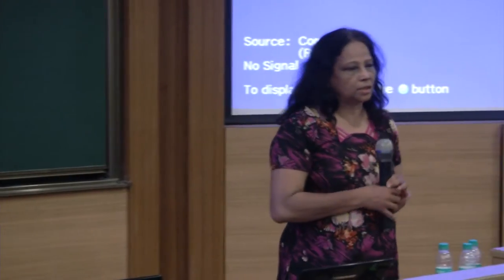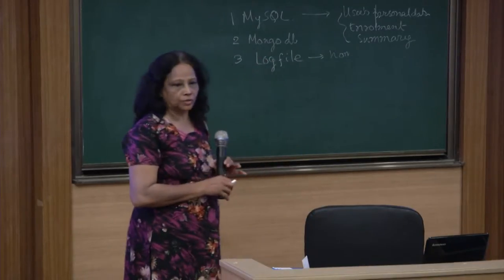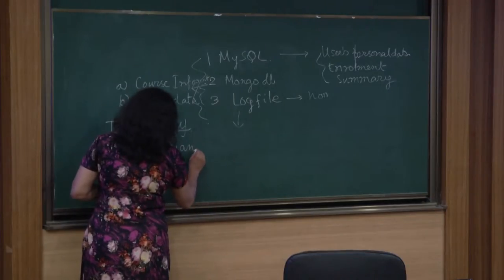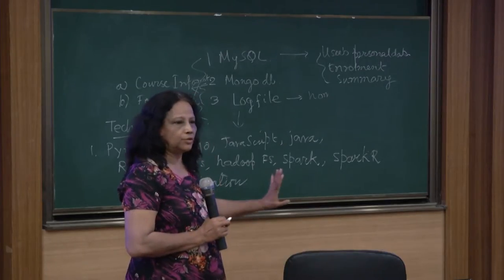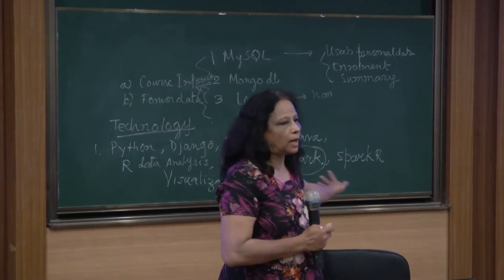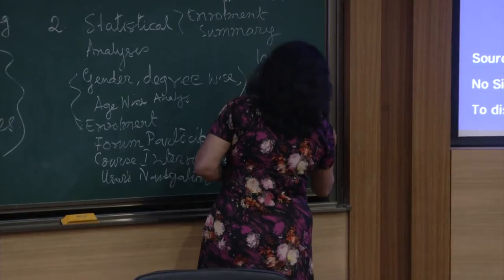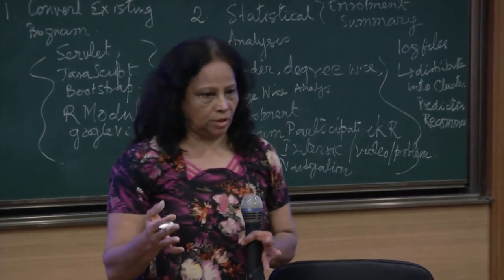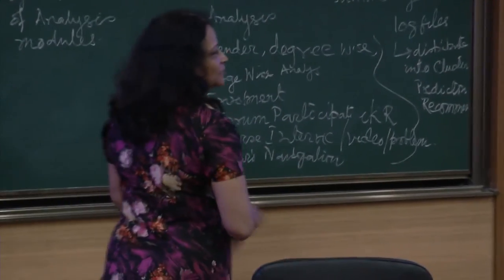DAY 1 Presentation 7